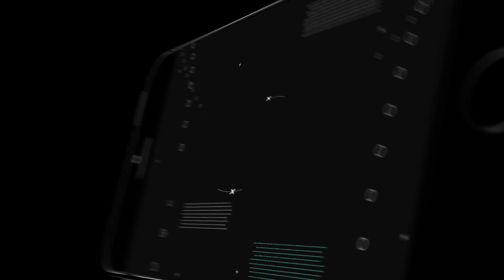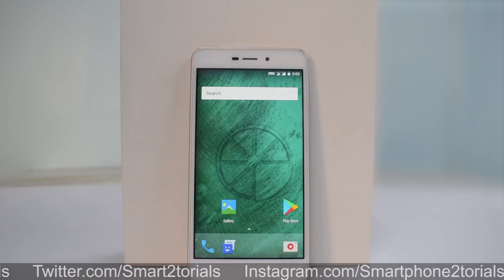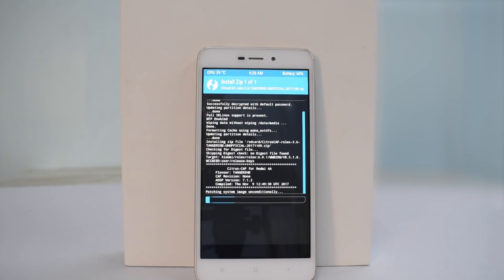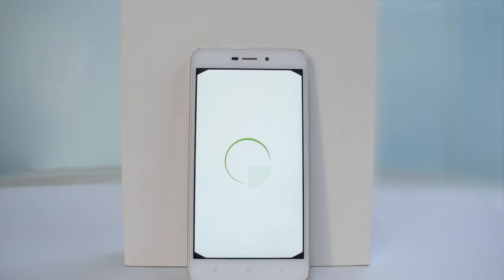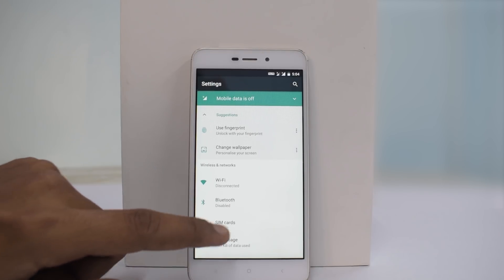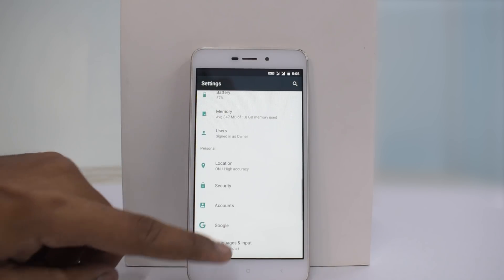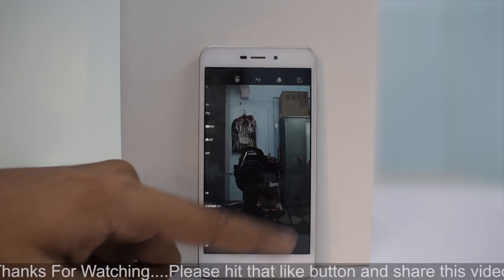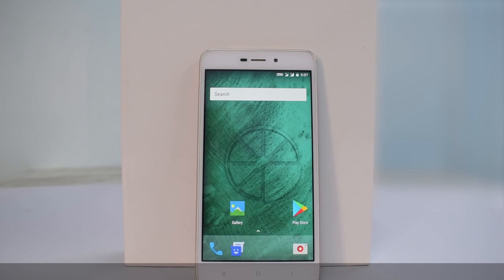[REDMI 4A] - Citrus OS - Install & Preview - Android 7.1.2 (Redmi Note 5 Pro Giveway)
In this video we take a closer look at the install and preview of Citrus Rom for the Redmi 4A based on android 7.1.2

Good Luck